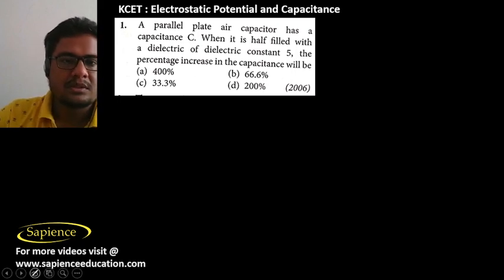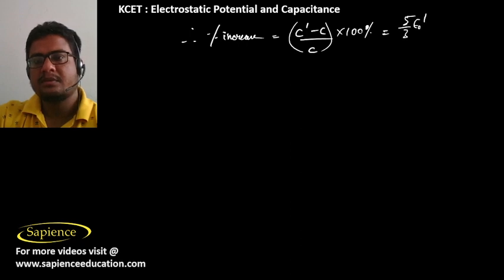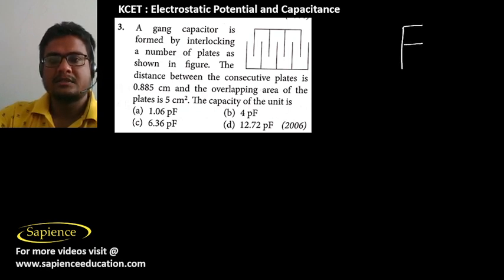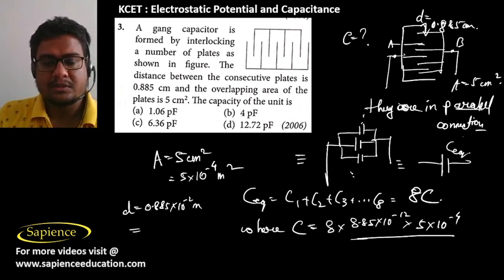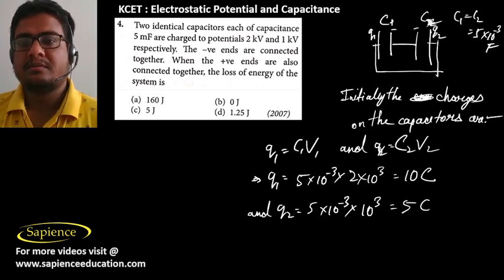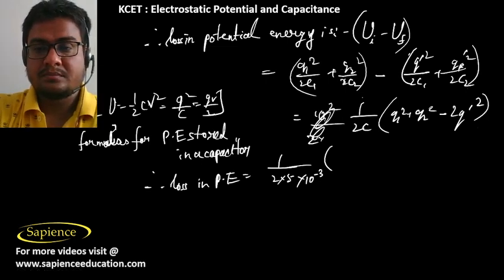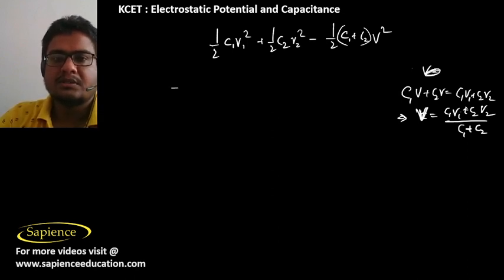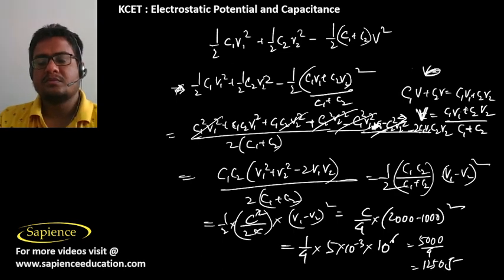Physics | Electrostatic Potential and Capacitance Part 1 | KCET - Previous Years Questions | pyq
cbse class 12 Physics | Electrostatic Potential and Capacitance Part 1 |  KCET - Previous Years Questions | pyq